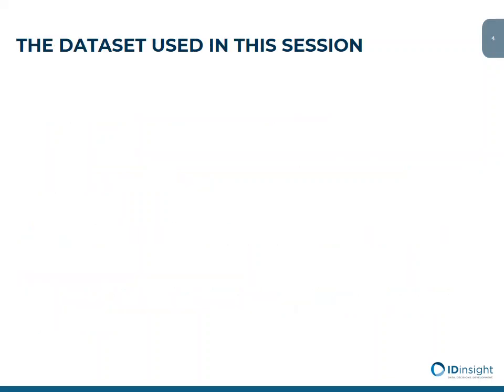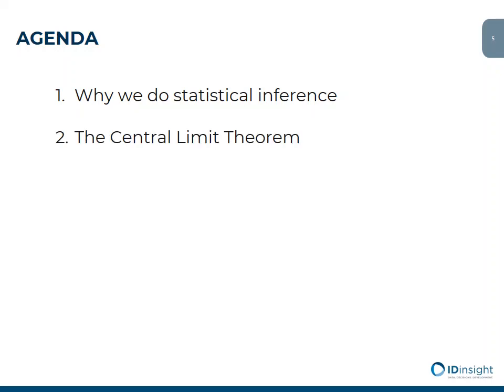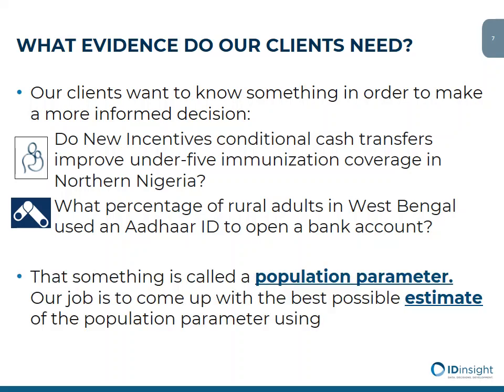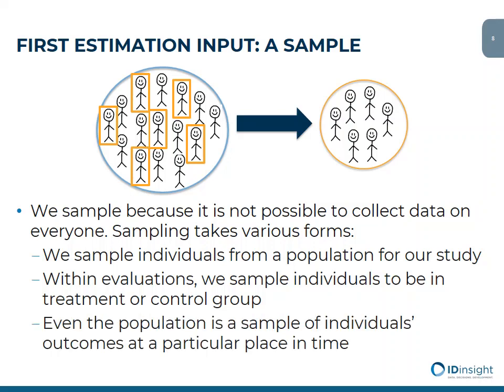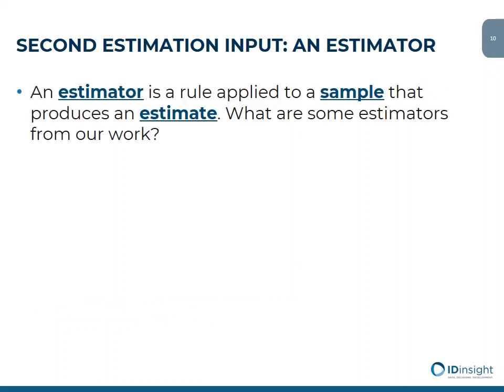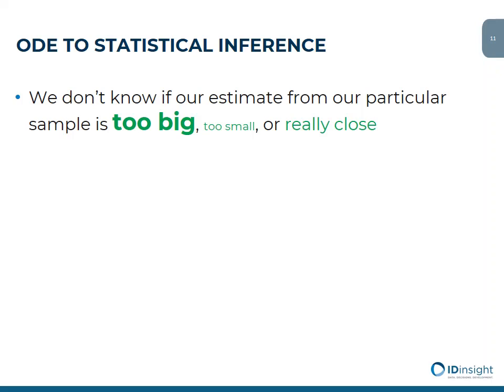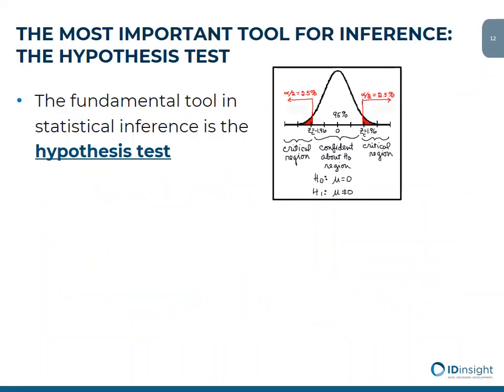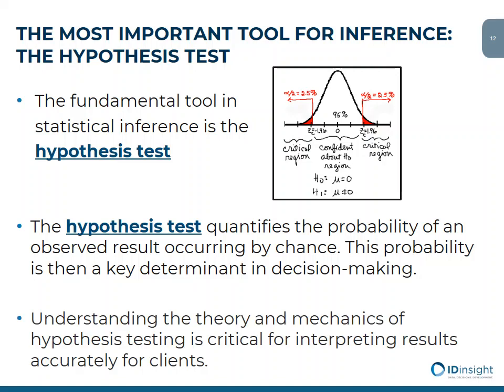Statistical Inference 1 Why we do statistical inference